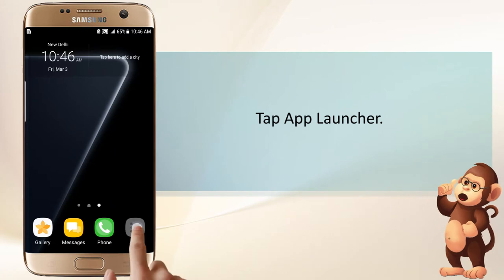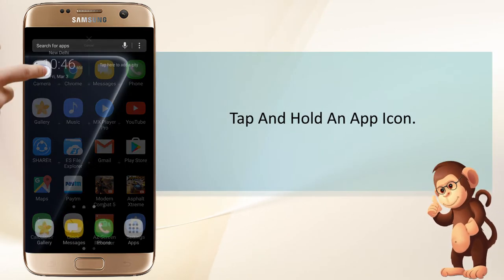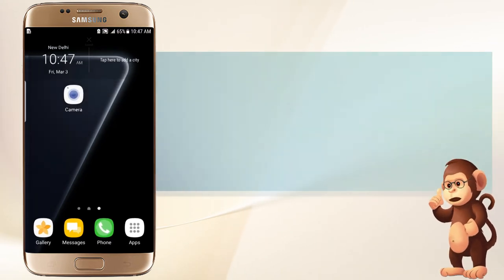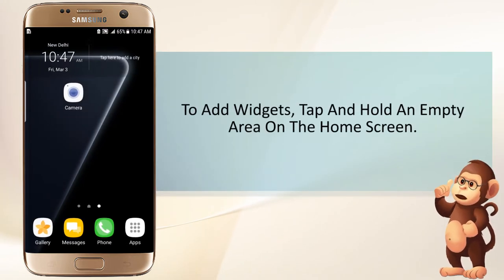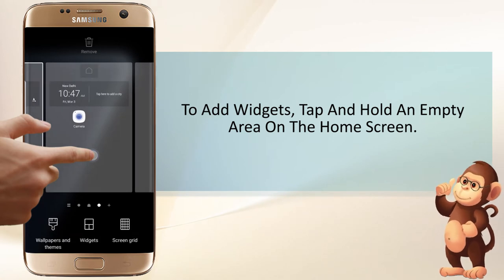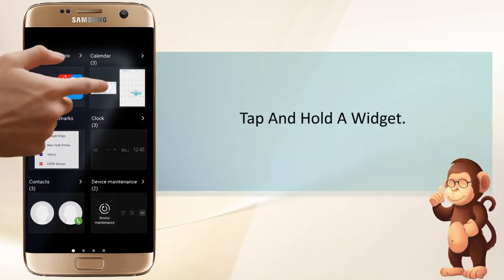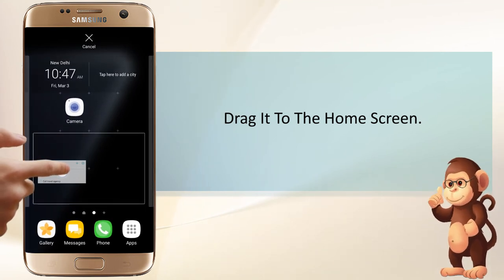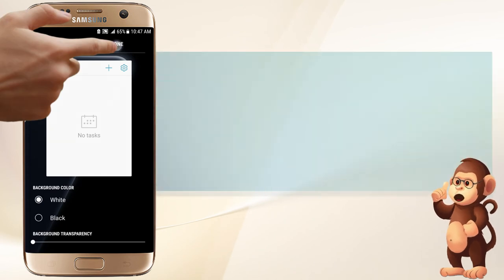Samsung How to add item or icon on your smart phones,user guide support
iPhone SE. ...
iPhone 6s. ...

Apple Support
Samsung Support
LG Support
HTC Support
Alcatel Support

Bananabook.net